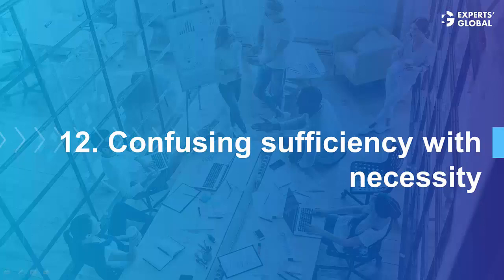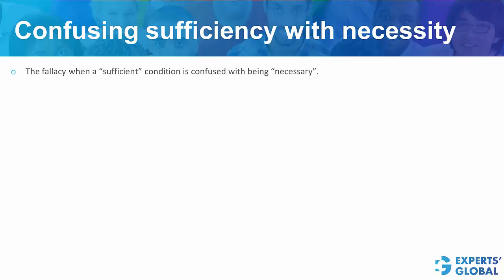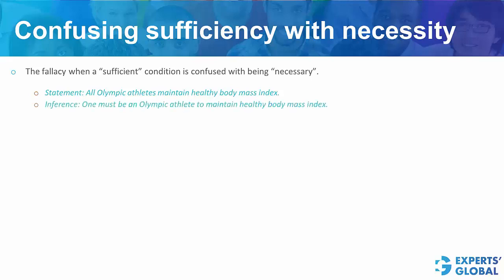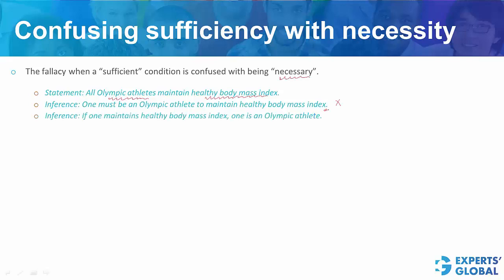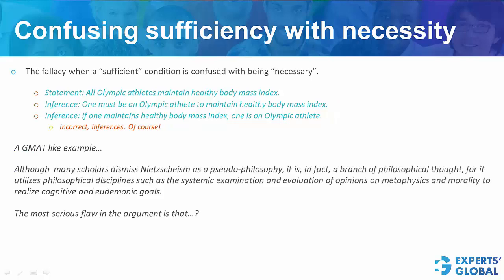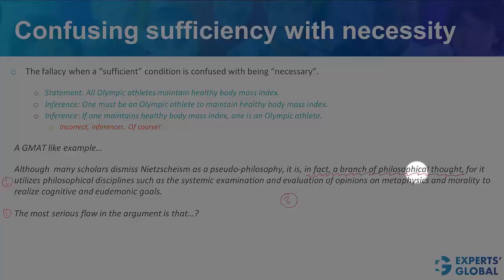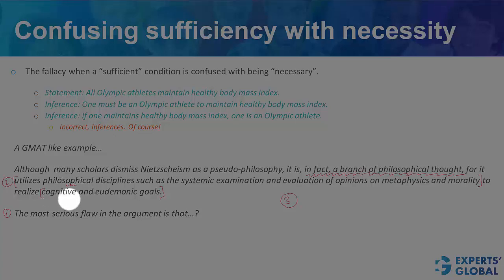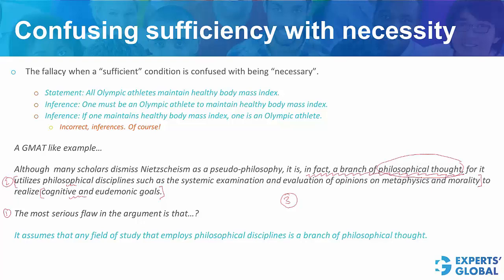Confusing sufficiency with necessity on GMAT CR | GMAT Shots | Experts' Global GMAT Prep